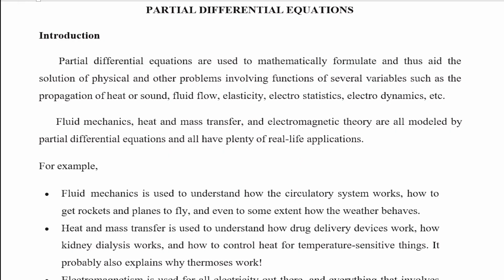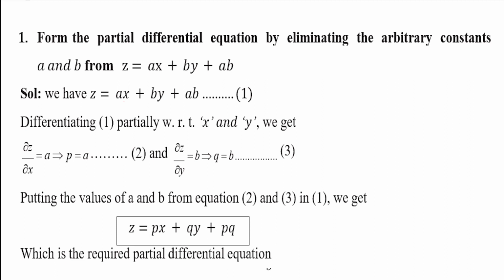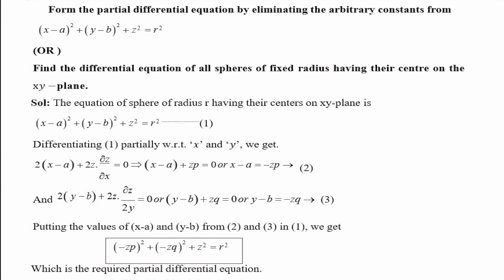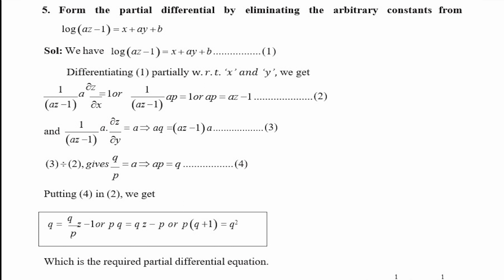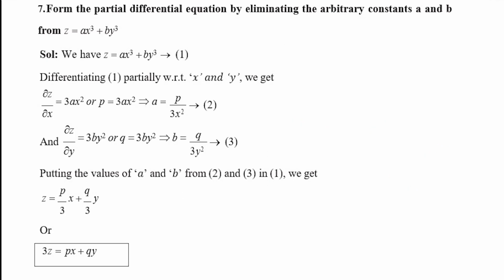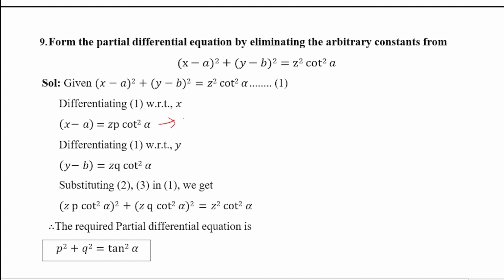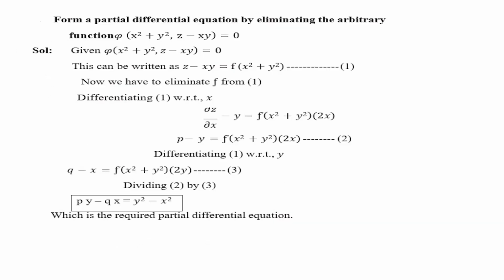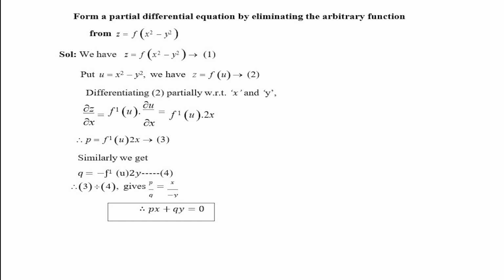partial differential equations-Dr.P.Saranya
A partial differential equation is an equation containing an unknown function of two or more variables and its partial derivatives with respect to these variables. The order of a partial differential equations is that of the highest-order derivatives. Partial Differential equations can be formed by two methods 1. By the elimination of arbitrary constants
2. By the elimination of arbitrary functions